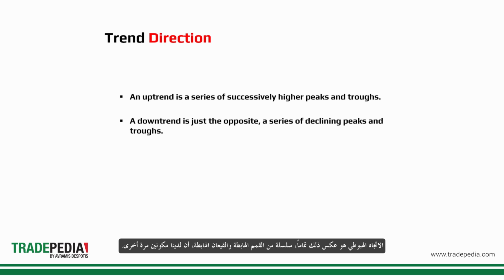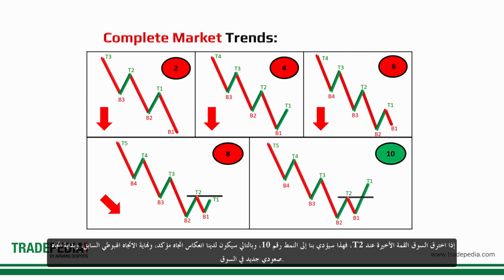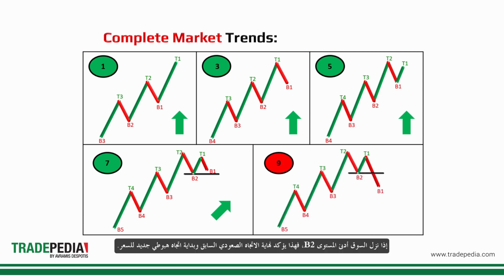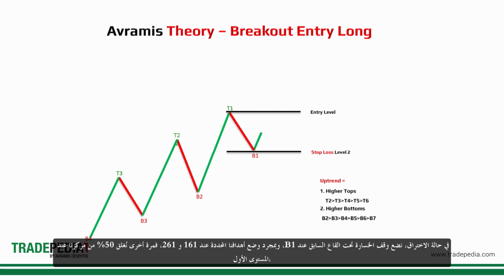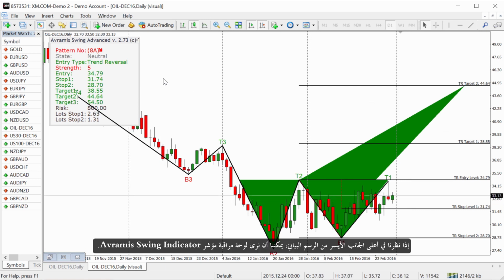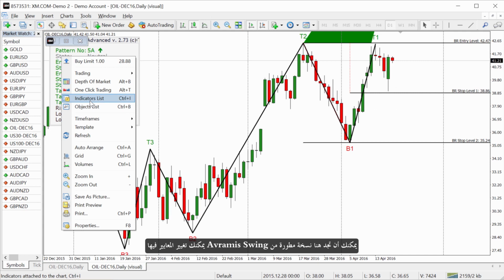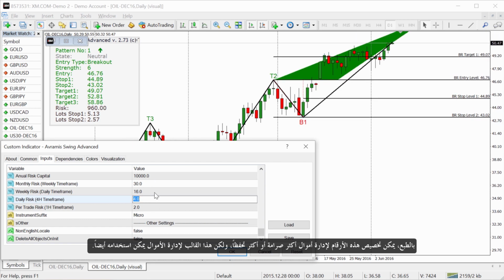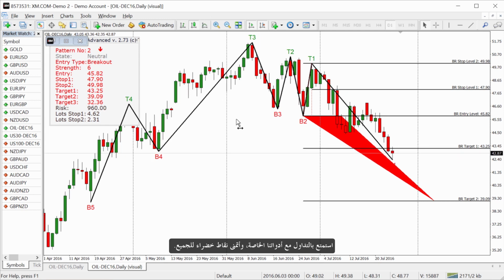Download Avramis Swing Advanced- Arabic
avramis swing indicator download
avramis swing
avramis swing advanced
avramis swing indicator
avramis swing indicator mt4